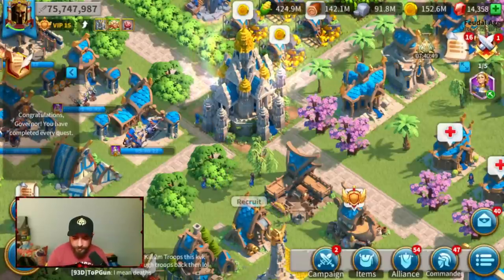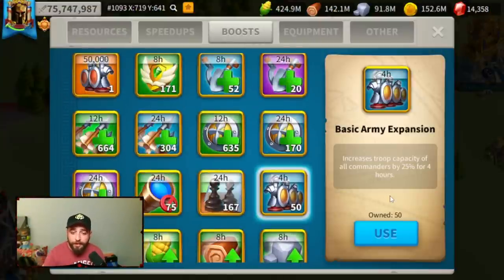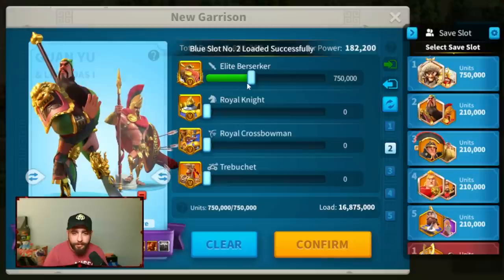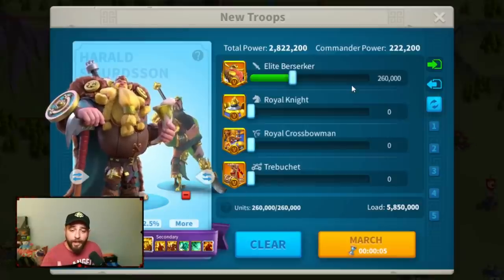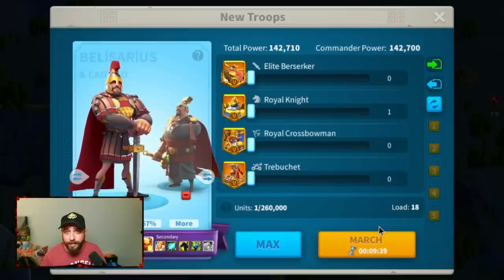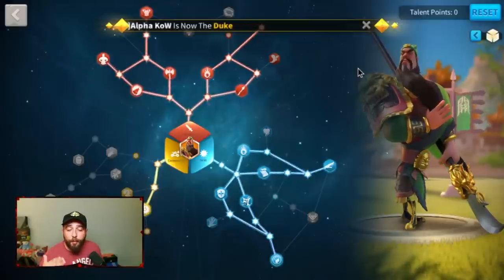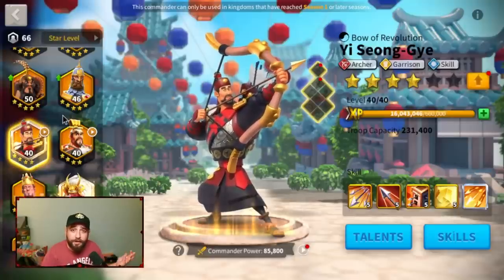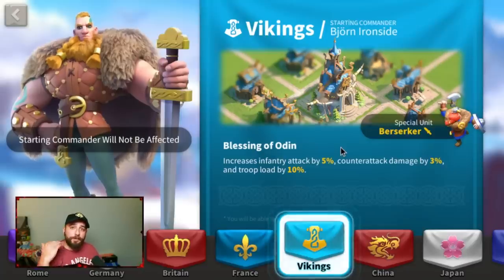SAVE TIME & GET MORE VALUE! Rise Of Kingdoms Must Know Tips And Tricks [Part III]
5 More Tips  To Get More Value in Rise Of Kingdoms!
F2P or high spender, it doesn't matter! These tips are great for everybody in RoK. Some tips and tricks gives you more value in time, some of them gives you more value in game in rise of kingdoms in general!
People usually say that Rise of Kingdoms is a strong pay-to-win game and free-to-play players do not have any space in this strong competitive environment.
While this statement is partly correct, the game still offers a great space for all free-to-play players to fully enjoy the outstanding gameplay of Rise of Kingdoms.
Rise of Kingdoms definitely offers a lot of certain ways for F2P players to have fun and be competitive in the game while most other mobile games just can’t.
Having that said, these 5 Secret Tips are great for a Free-to-play Guide for all Rise of Kingdoms players, including both new and experienced players.

✅ Other Helpful Rise Of Kingdoms Guides!

Chapters
0:00 Intro
0:49 Max Troop Count
3:13 T1 Cavalry Troop
4:57 4 Star Upgrade
7:56 Right Civ For Your Account
10:28 Perfrom Better & Grow Better